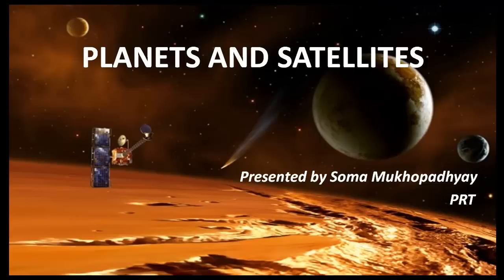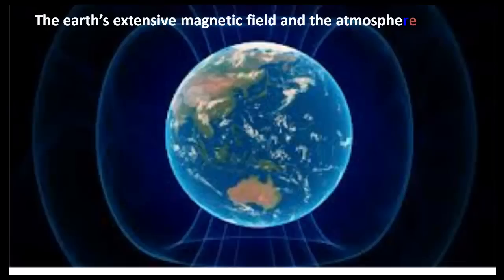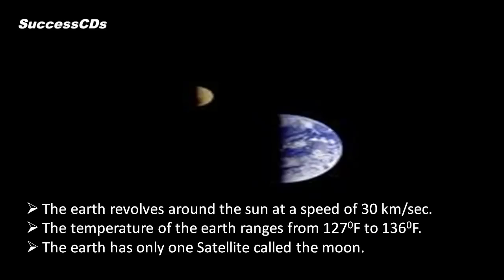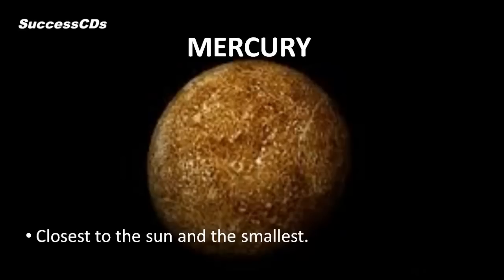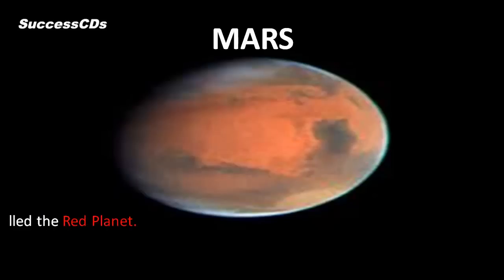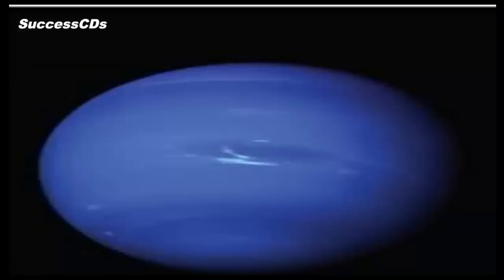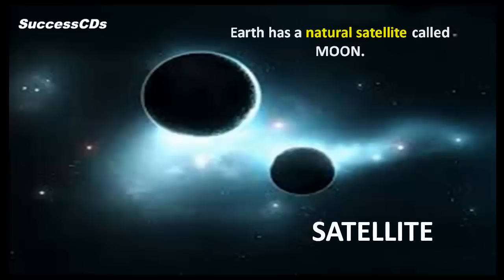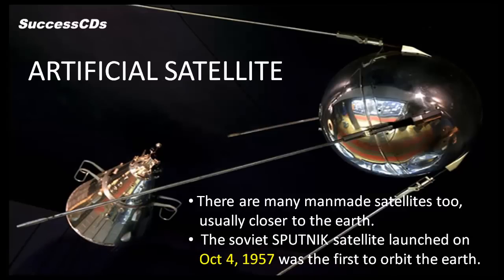Planets and satellites - CBSE Class VI Social Science lesson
Planets and satellites - CBSE Class VI Social Science lesson by by Soma Mukhopadhyay for SuccessCDs Education

About this Video:

PLANETS AND SATELLITES

It's the 3rd planet from the sun and 5th largest and home to millions of species.

The earth is at a distance of 150 million km from the sun.

It takes 365 days for the earth to travel round the sun.

The earth's extensive magnetic field and the atmosphere protects us from the harmful radiation of the sun and other stars.

The earth's atmosphere protects us from meteors, most of which known us before they strike the surface.

The earth's axis is tilted by 23.450 because of which we have the seasons-

Summer, Winter, Autumn and Spring.

The earth revolves around the sun at a speed of 30 km/sec.

 The temperature of the earth ranges from 1270F to 1360F.

 The earth has only one Satellite called the moon.

The earth's shape is like a sphere but slightly flattened at the poles and bulges at the equator.

 It's the only planet which has water in all its three states- solid, liquid and gas.

MERCURY

Closest to the sun and the smallest.

 It takes only 88 days to complete one revolution.

VENUS

It is the second planet from the sun.

 It's also known as the morning star and evening star.

 It's similar in size, mass, density and volume with earth but it has no oceans and is surrounded by a heavy atmosphere composed mainly of carbon dioxide and water vapour.

MARS

 It's the fourth planet from the sun and also called the Red Planet. It's atmosphere is made up of carbon dioxide with small amounts of other gases.

JUPITER

The fifth planet from the sun is the largest planet in the solar system surrounded by an atmosphere composed of hydrogen and helium.

SATURN

It's the sixth planet from the sun and the second largest and the most beautiful.

 It's the only planet which is less dense than water.

 The rings around this planet make it the most beautiful.

URANUS

It's the 7th planet from the sun and the 3rd largest.

It rotates about its axis once every 17 hrs and 14 minutes.

It has 27 moons.

NEPTUNE

It's the outermost planet and it orbits the sun every 165 years.

 It has 13 moons.

SATELLITES

Earth has a natural satellite called MOON.

 Mercury has no moon.

 Venus has no moon.

 Mars has 2 moons.

 Jupiter has 67 known moons.

 Saturn has 62 moons.

 Uranus has 27 moons.

 Neptune has 13 moons.

ARTIFICIAL SATELLITE

There are many man made satellites too, usually closer to the earth.

  The soviet SPUTNIK satellite launched on  Oct 4, 1957 was the first to orbit the earth.

for Other Social Studies Lessons Book mark the CBSE Social Studies Playlist

Also See :

Class VI -  All Videos